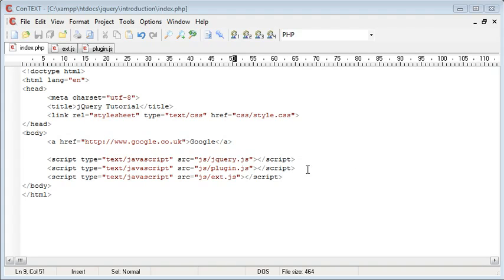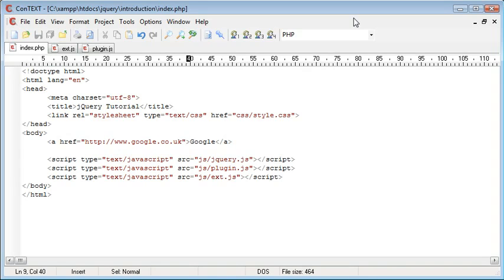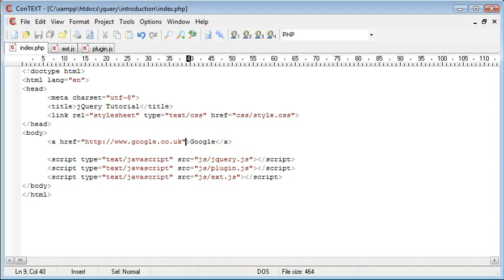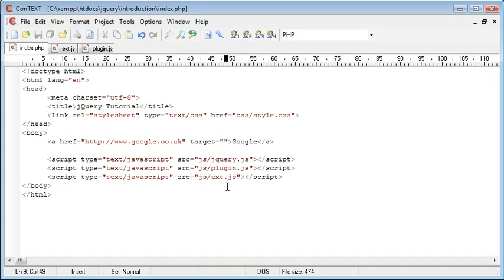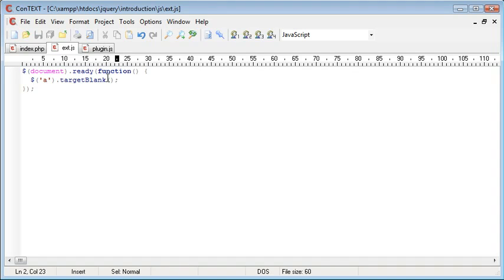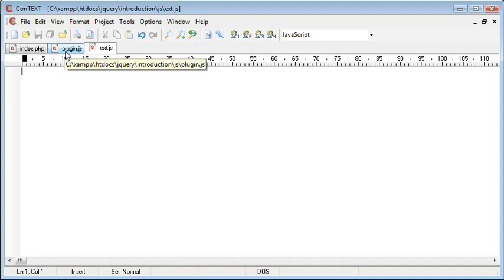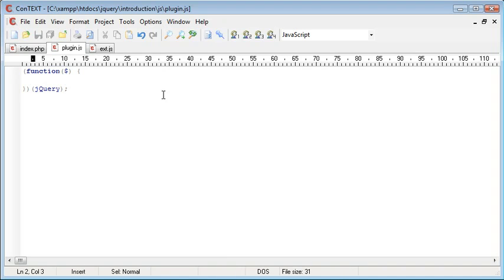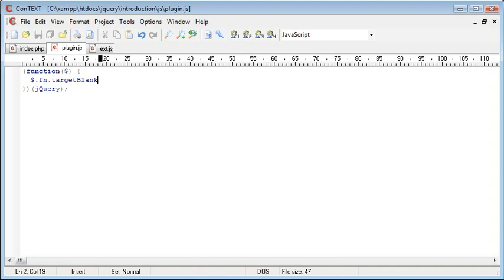jQuery 118 Creating a basic plugin